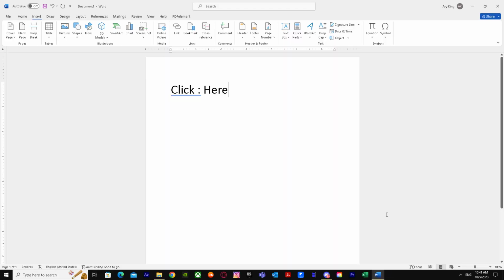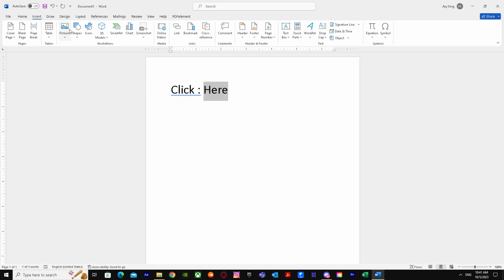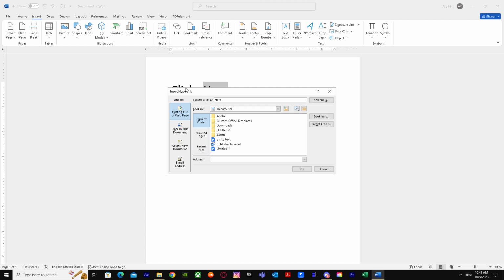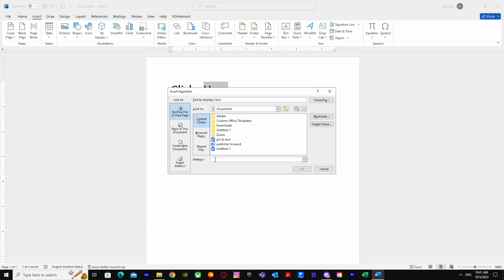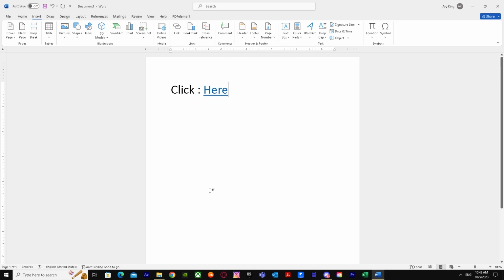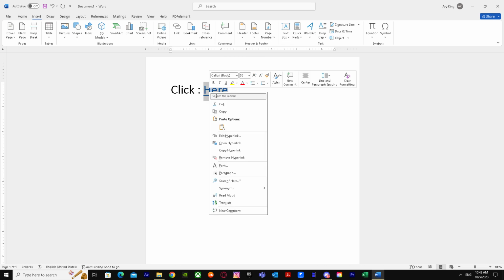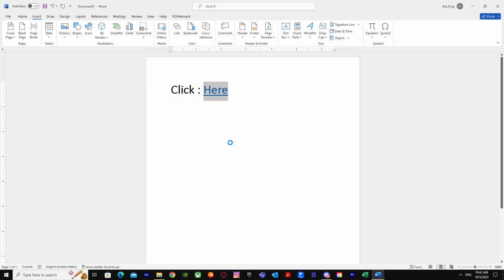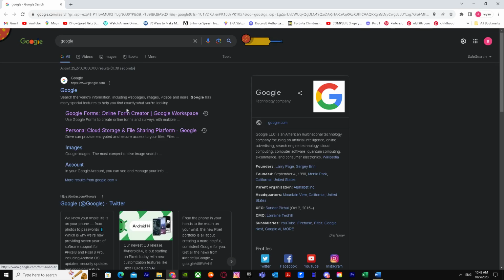How to Make Hyperlink in Word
If you are looking for a video about How to Make Hyperlink in Word, here it is!
In this video I will show you How to create Hyperlink in Word. Be sure to watch the video to the very end.
You will learn How to insert Hyperlink in Word.